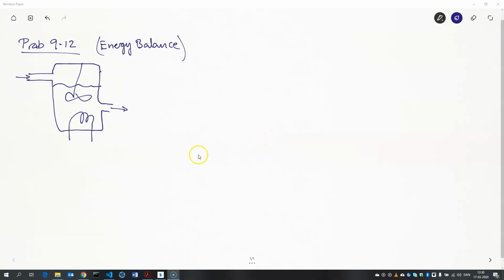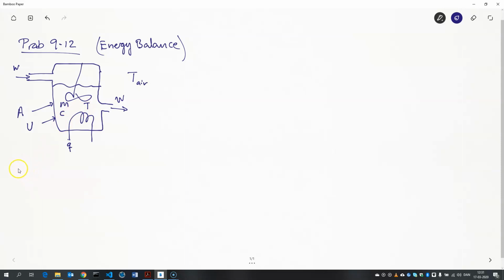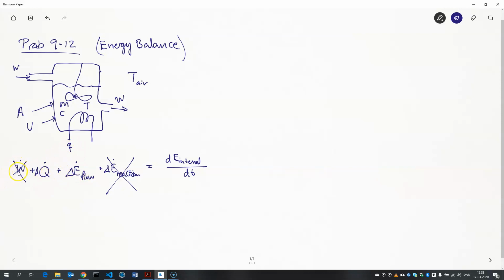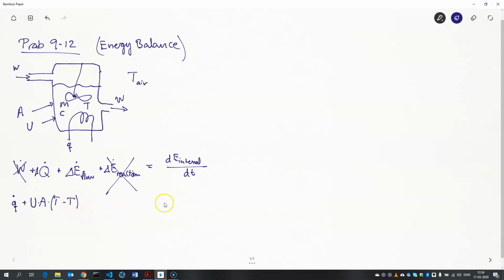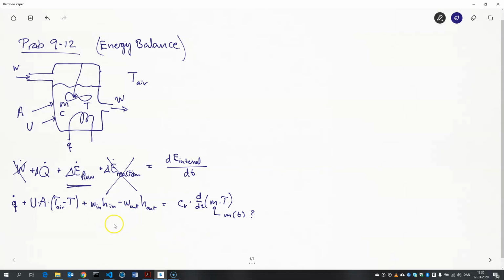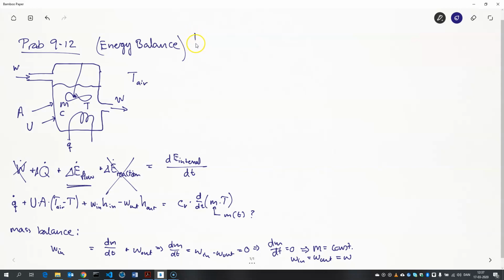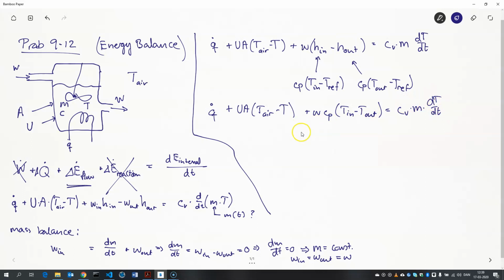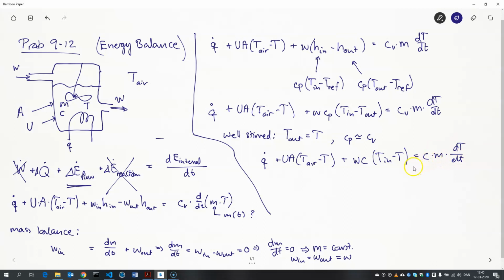Prob 9-12 Energy Balance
We state an energy balance for a tank with flows in and out, active heating and passive heat exchange with surroundings